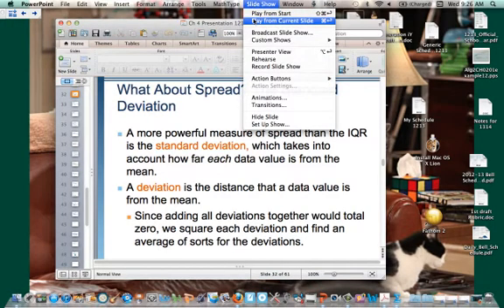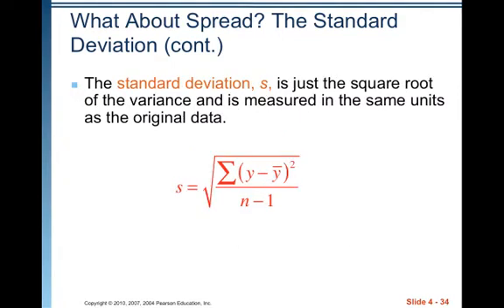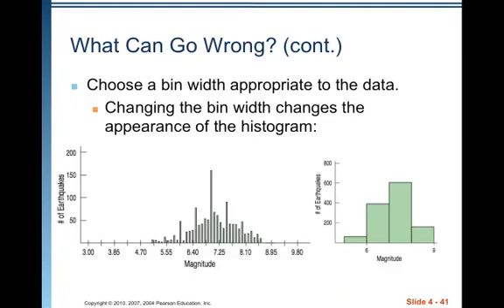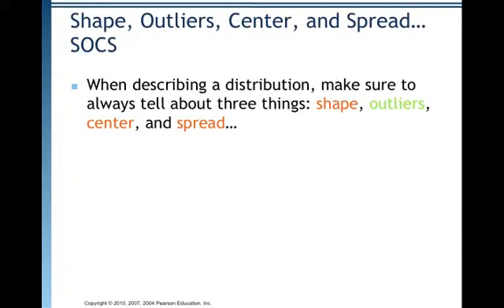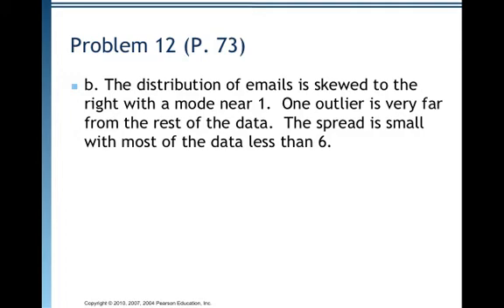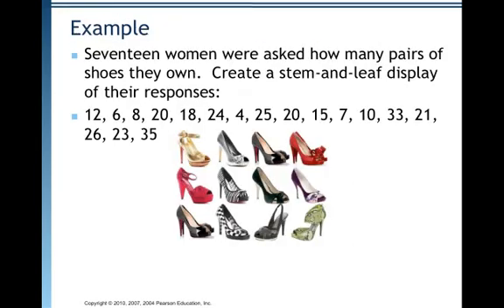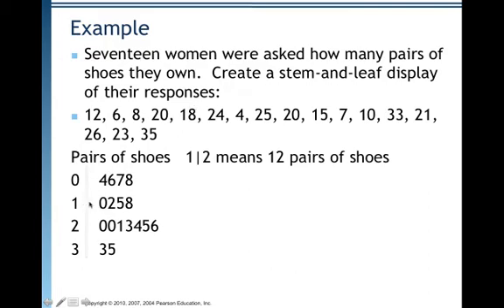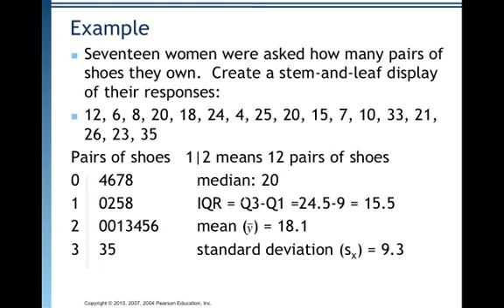AP Stats Ch 4 Video 2.mp4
Table of Contents:

00:04 - What About Spread? The Standard Deviation
00:37 - What About Spread? The Standard Deviation (cont.)
02:40 - What About Spread? The Standard Deviation (cont.)
02:51 - Thinking About Variation
03:25 - Tell -- Draw a Picture
03:37 - Tell -- Shape, Center, and Spread
04:01 - Tell -- What About Unusual Features?
04:32 - What Can Go Wrong?
04:48 - What Can Go Wrong? (cont.)
05:09 - What Can Go Wrong? (cont.)
05:43 - What Can Go Wrong? (cont.)
06:31 - What have we learned?
07:04 - What have we learned? (cont.)
07:18 - Chapter 4 Examples
07:24 - Think Before You Draw, Again
07:50 - Shape, Outliers, Center, and Spread... SOCS
07:58 - Shape, Outliers, Center, and Spread... SOCS
08:02 - Problem 12 (P. 73)
08:10 - Problem 12 (P. 73)
08:11 - Problem 12 (P. 73)
08:55 - Problem 12 (P. 73)
09:23 - Problem 12 (P. 73)
09:49 - Problem 8 (P. 72)
09:50 - Problem 12 (P. 73)
09:57 - Problem 8 (P. 72)
10:23 - Problem 8 (P. 72)
10:47 - Problem 8 (continued)
11:08 - Problem 37 (P. 76)
11:41 - Problem 37 (P. 76)
13:45 - Problem 37 (P. 76)
13:51 - Problem 37 (P. 76)
13:56 - Problem 37 (P. 76)
14:00 - Problem 37 (P. 76)
14:04 - Problem 37 (P. 76)
14:07 - Problem 37 (P. 76)
14:10 - Problem 37 (P. 76)
14:13 - Example
14:28 - Example
16:06 - Example
16:12 - Example